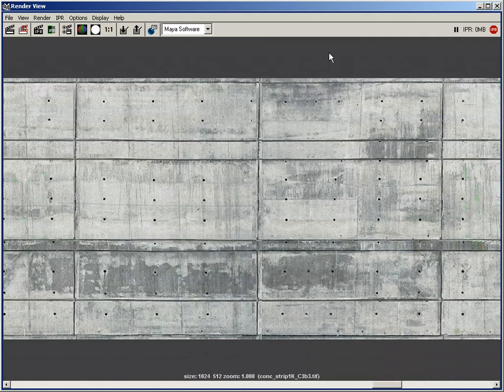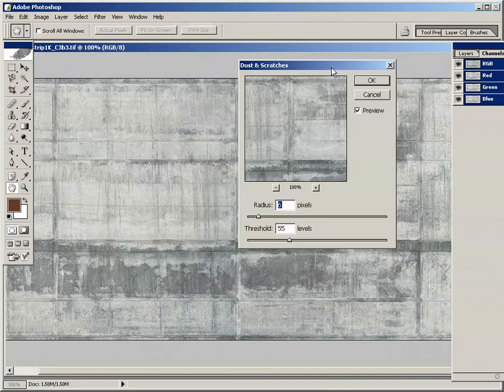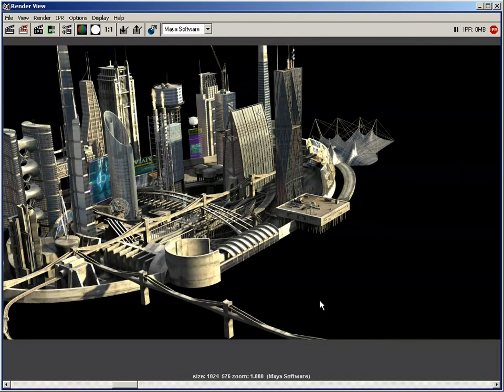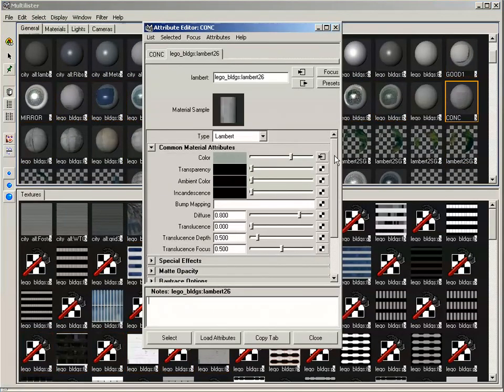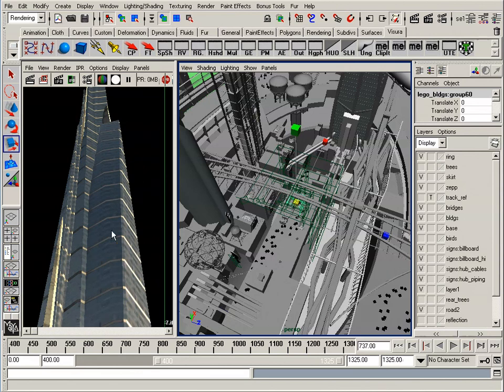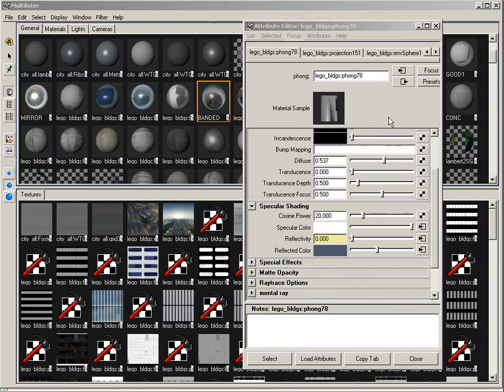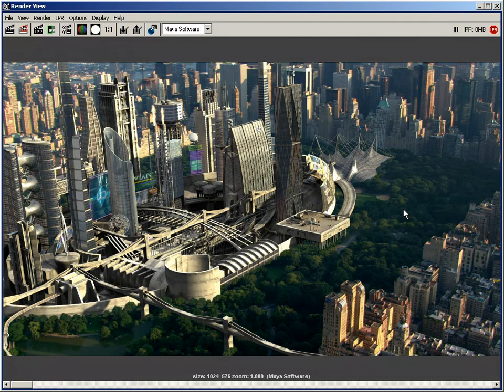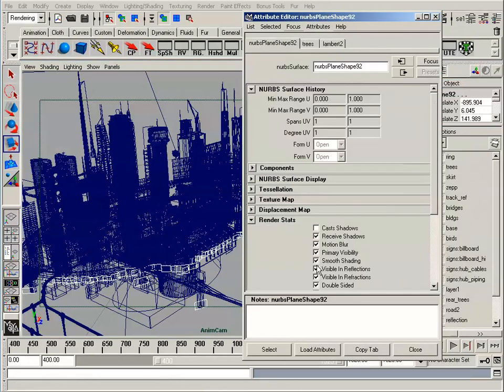Gnomon Maya Digital Sets Tutorial 1202x08 Final Project Rendering